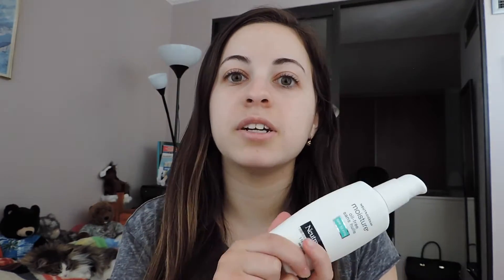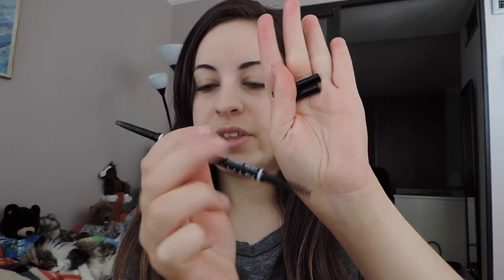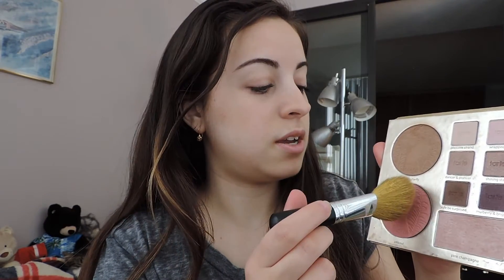Summer Makeup Routine ♡ Chit Chat GRWM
I was home alone and basically had a lot to say! Thus I filmed this (long) foundation-less makeup routine. All the products used are listed below!

♡ PRODUCTS USED ♡

~ Face ~
MAKE UP FOR EVER Step 1 Hydrating Primer
Covergirl Fresh Complexion Concealer - Creamy Natural
Rimmel Stay Matte Powder - 011 Creamy Natural
Tarte Light of the Party Collector's Makeup Case- Mini Palette - Social Butterfly bronzer & Amazed Blush
MAC Lightscapade

 ~ Eyes ~
Maybelline Volum' Express The Rocket Mascara- Very Black
Rimmel Scandal Eyes Waterproof Kohl Eyeliner- Black

~ Lips ~
Rimmel London Lasting Finish Lipstick - Airy Fairy
♡ SOCIAL ♡

Yhpfets